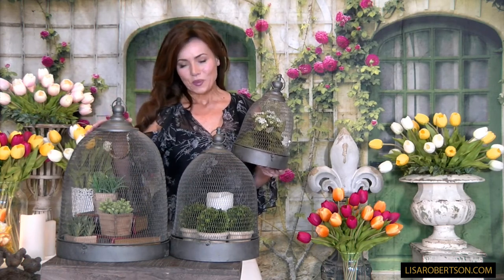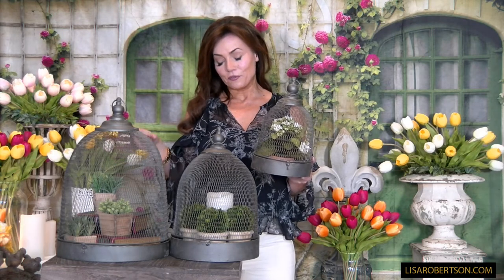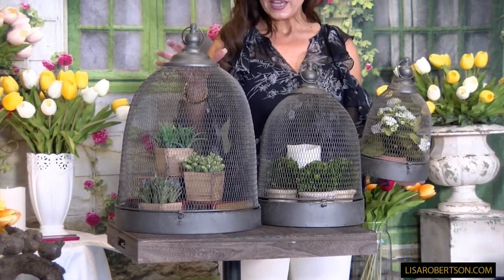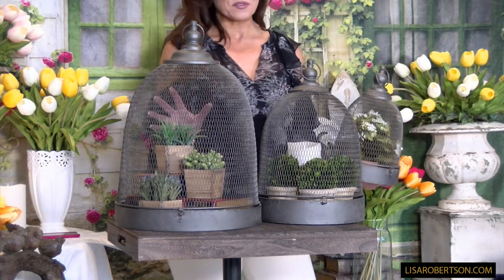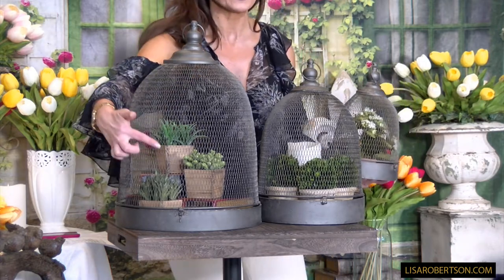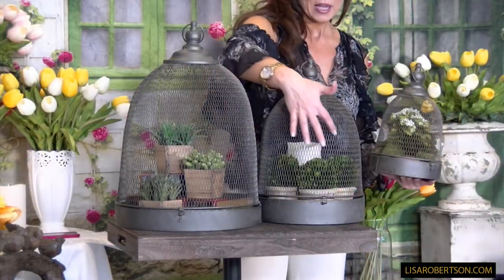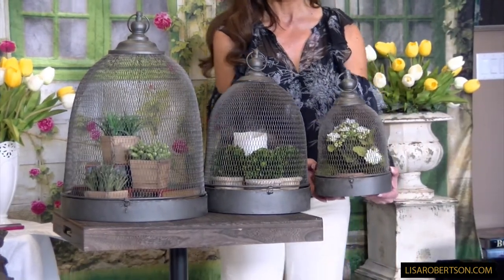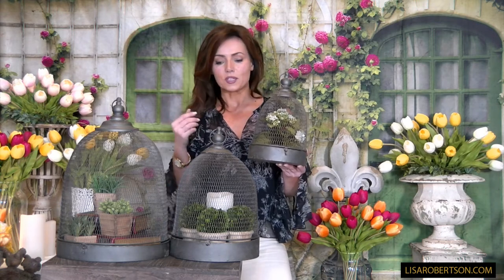Set of 3 Grand Metal Bird Cage Domes